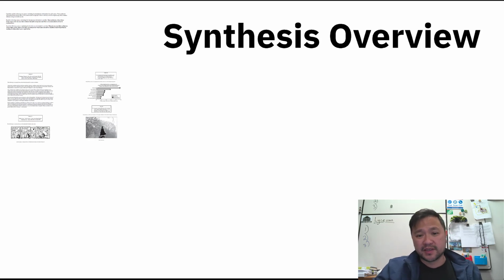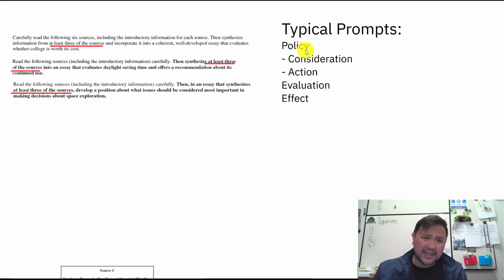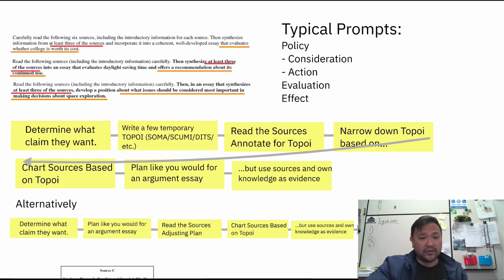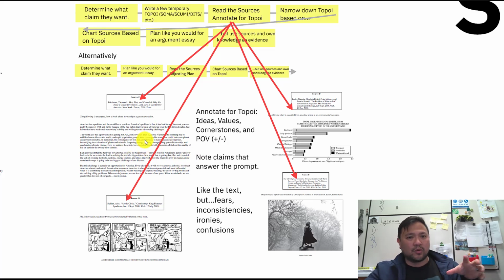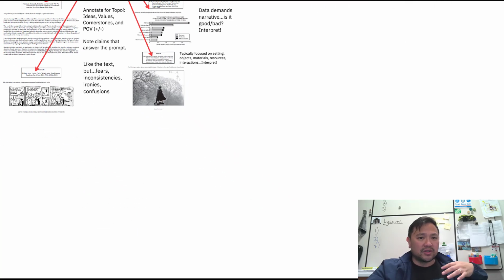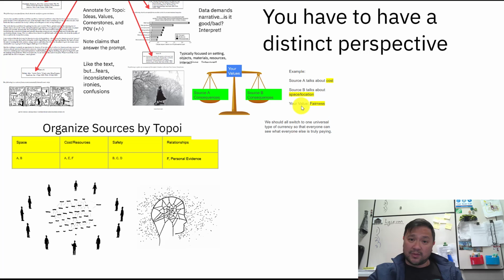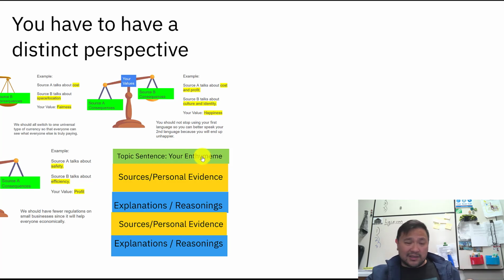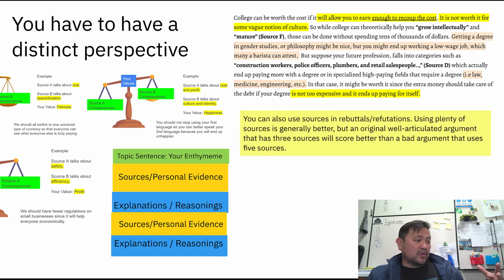Synthesis Final Overview